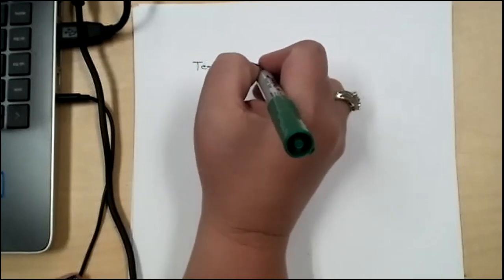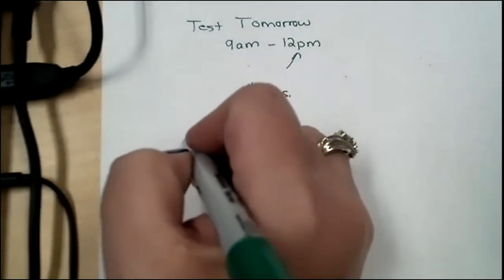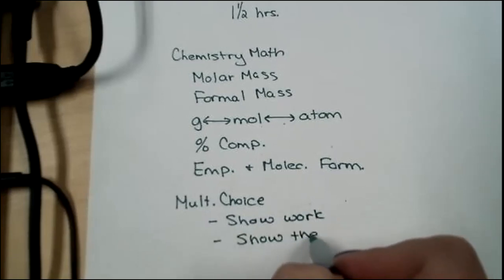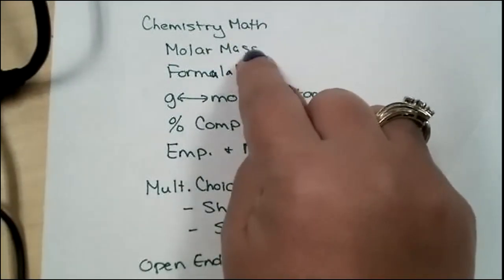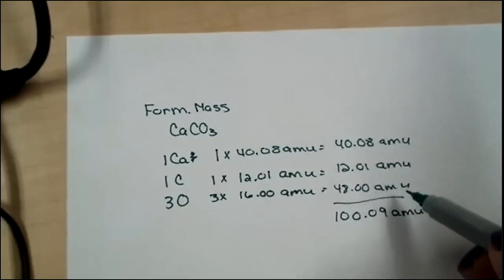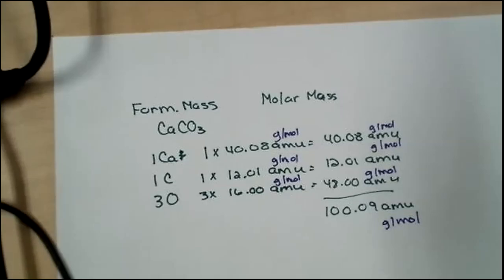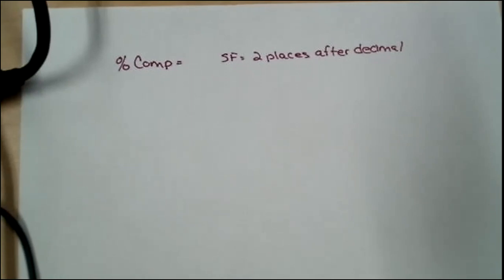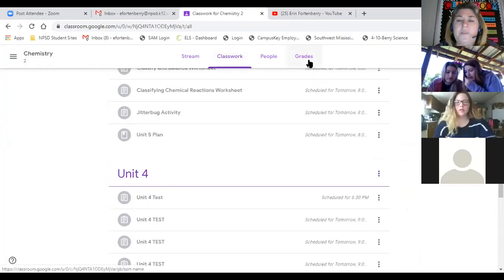Chemistry Review - 4/2/2020